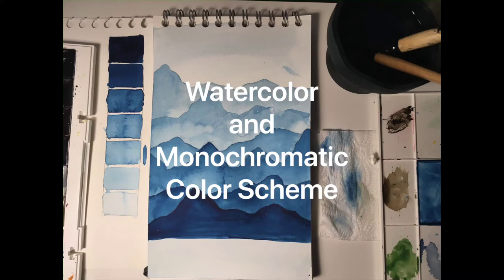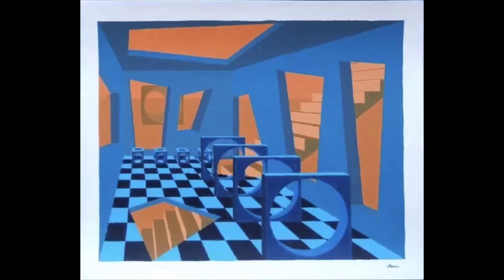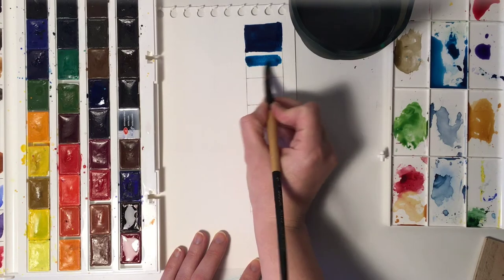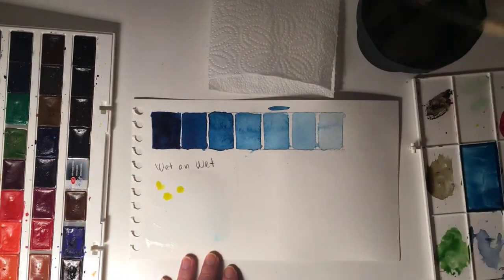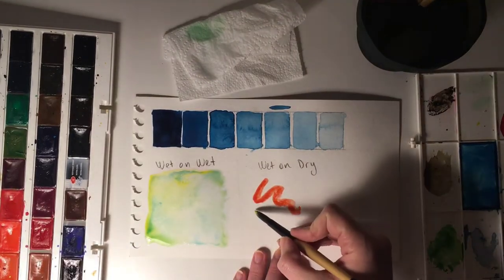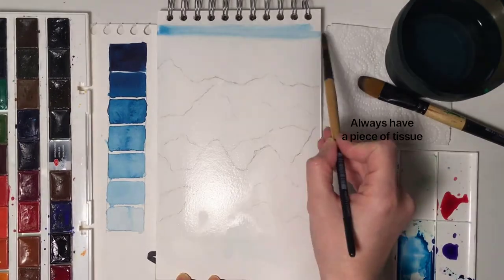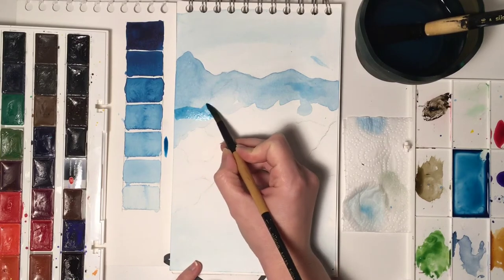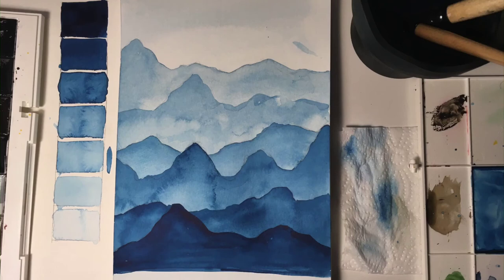7th-8th Grade Art Lesson: Watercolor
7th-8th Grade Art Lesson: Watercolor and Monochromatic Color Scheme (Week 5 at home)